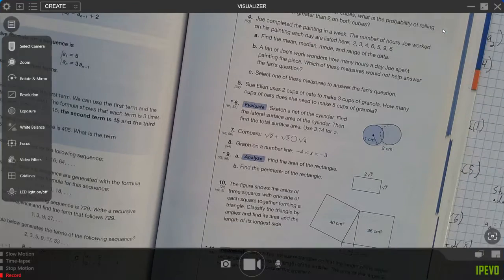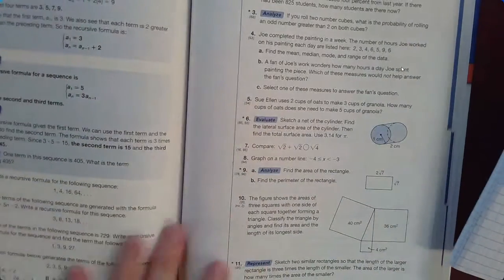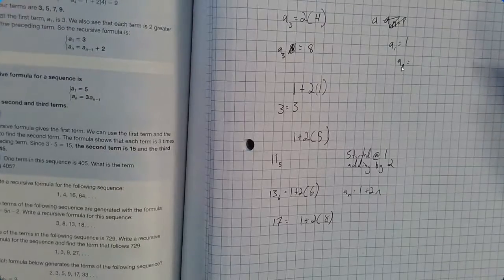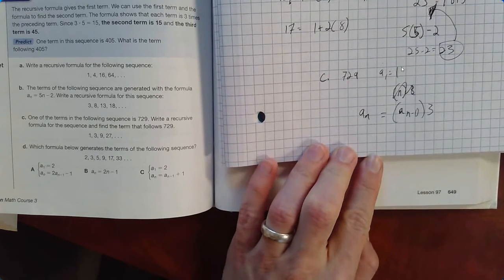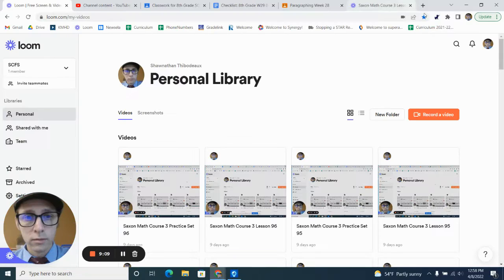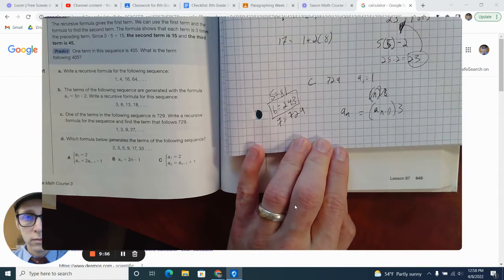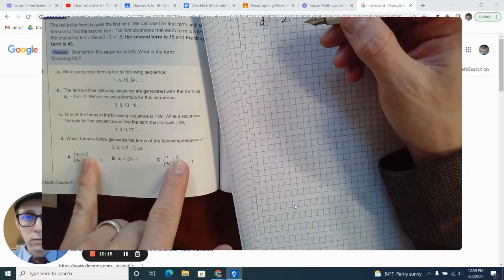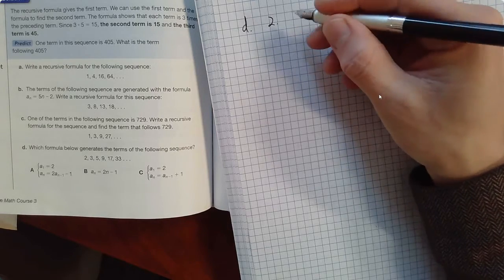Saxon Math Course 3 Practice Set 97